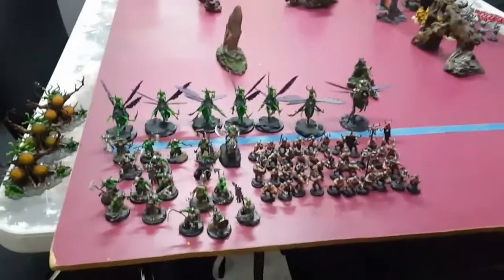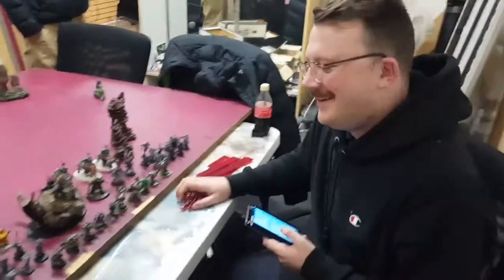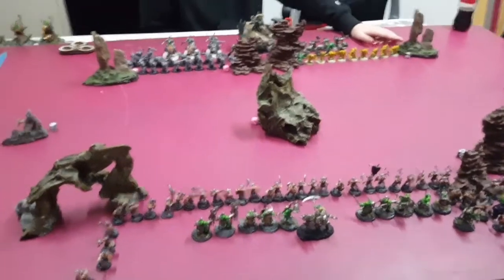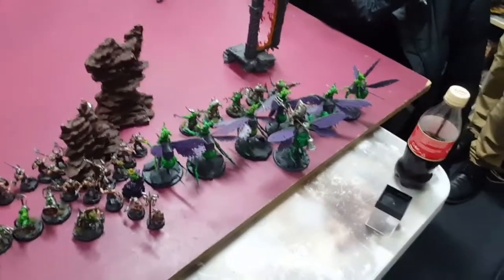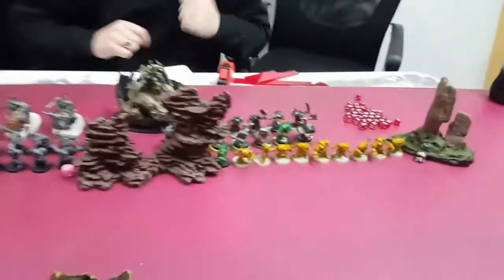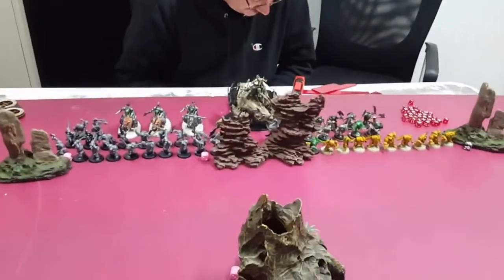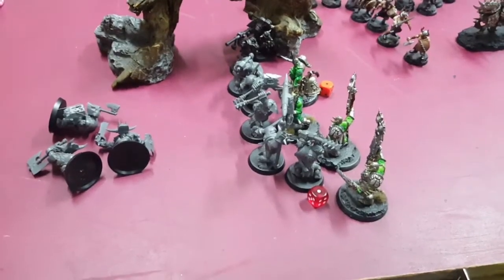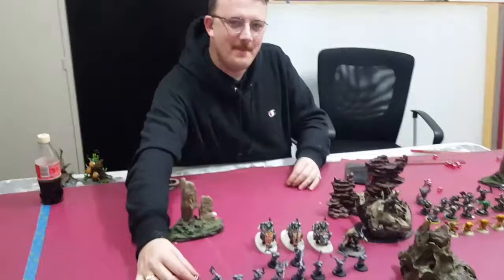AoS Battle Report 2000pts - Maggotkin of Nurgle vs Ironjawz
A brutal game of Starstrike with my Maggotkin of Nurgle vs Dan's Ironjawz.

A practice game for Dan with his new Ironjawz for an upcoming tourny!